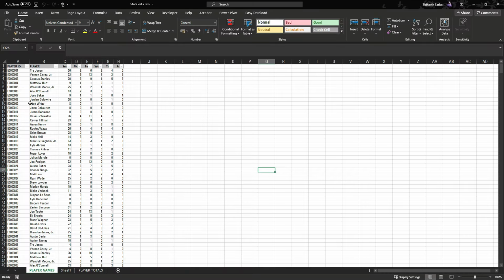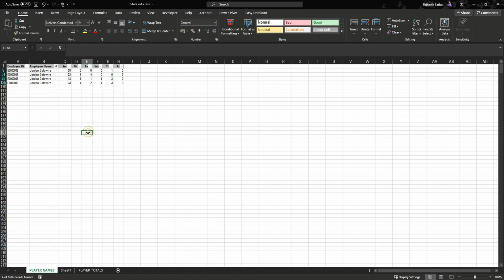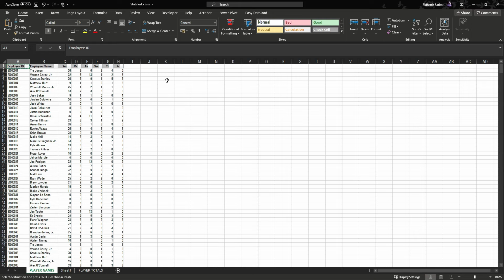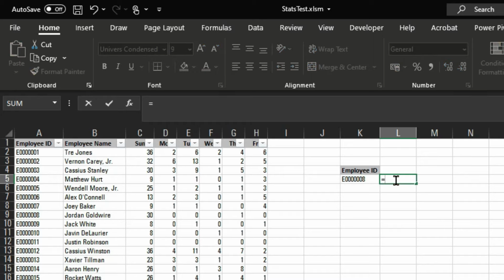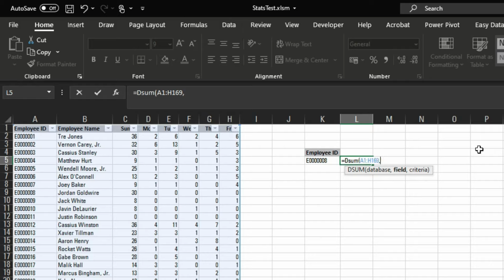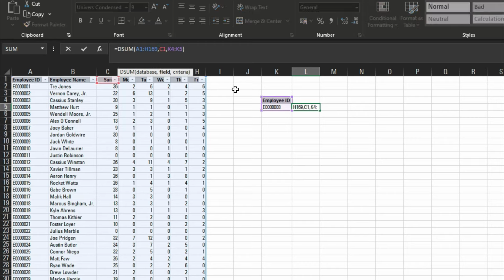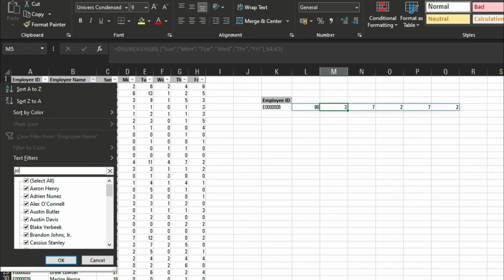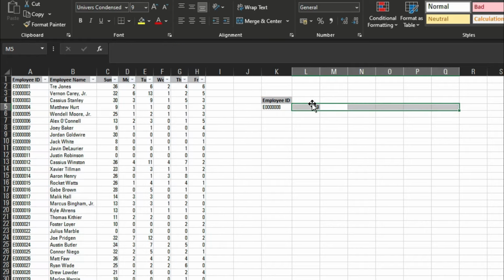How to Use the DSUM Function in Excel | DSUM on Multiple Column | Excel DSUM O365 Tips & Tricks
In this video you will learn how to use DSUM in excel on multiple Columns, also complete DSUM tips  and tricks. Use the DSUM Function

*Questions related to this video:

excel how to add numbers in a column